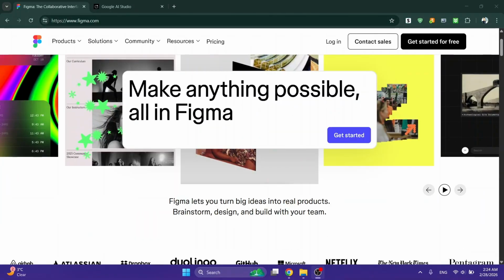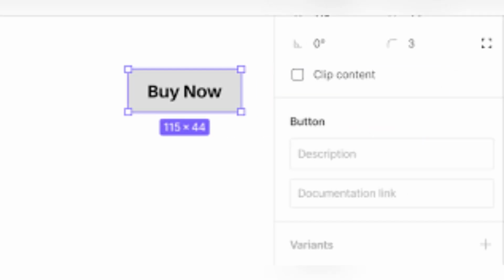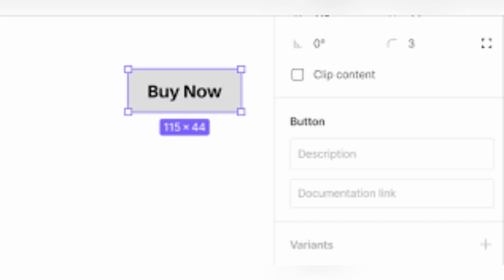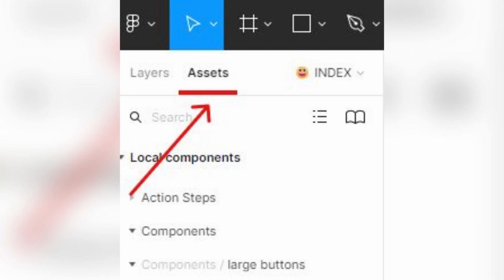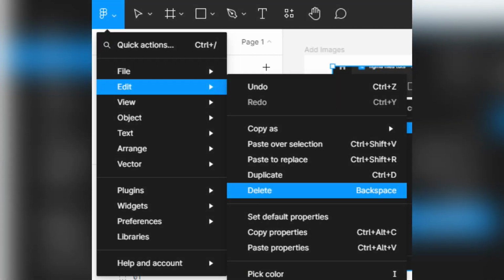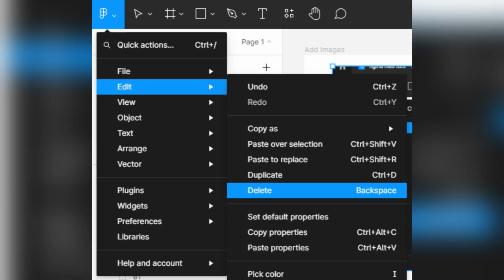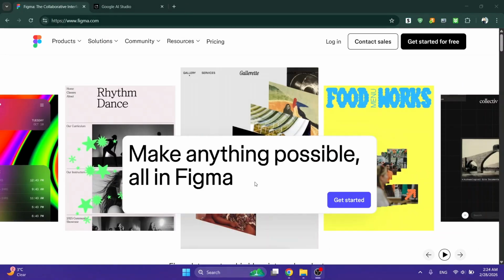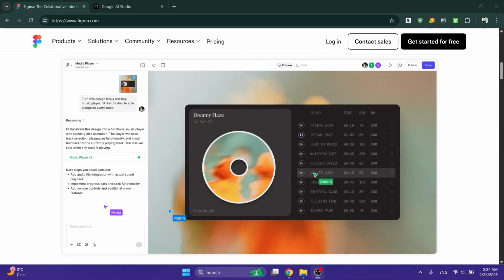How to Undo a Component in Figma (Detach Instance Easily)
🚀 Locked out of editing your own design? In this quick workflow fix, we show you exactly how to undo a component in Figma and regain full creative control! 💻✨

Components are amazing for consistency, but sometimes you need to break an element apart to create a completely unique variation. 🛠️🔓 We will explain the difference between a Main Component (the master file) and an Instance (the copy), and show you the exact keyboard shortcut to safely detach that instance back into normal, editable frames and layers. 🎨📱

In this tutorial, you will learn:
- Identifying Main Components (four diamonds) vs Instances (single diamond) 💎
- The shortcut to Detach an Instance instantly (Ctrl/Cmd + Alt + B) ⌨️
- What happens to your overrides when you break a component apart 🏗️
- How to use the "Restore Main Component" feature if you deleted the original ⏪
- Why detaching too often ruins your global design system 🚫

Take back control of your layers without breaking your entire file! 🌟🙌